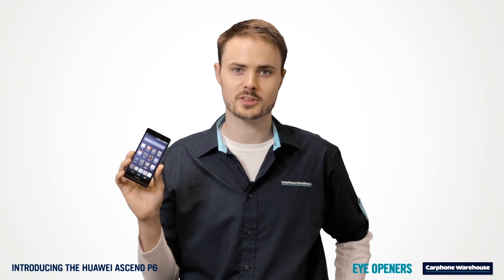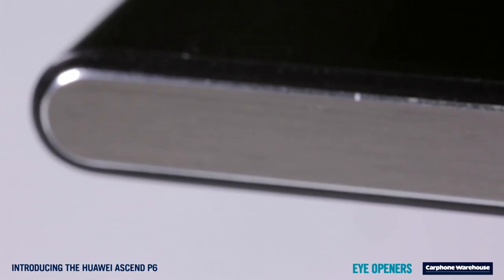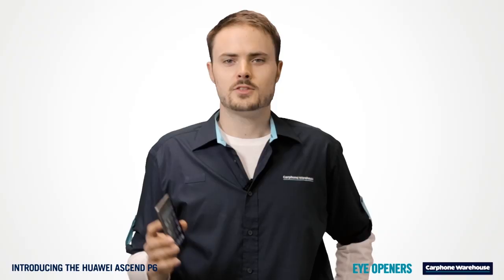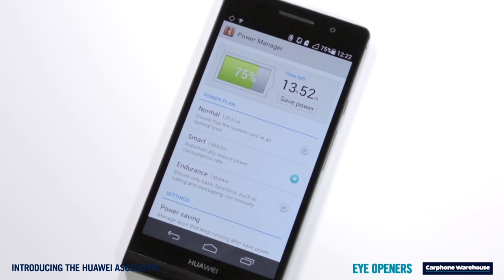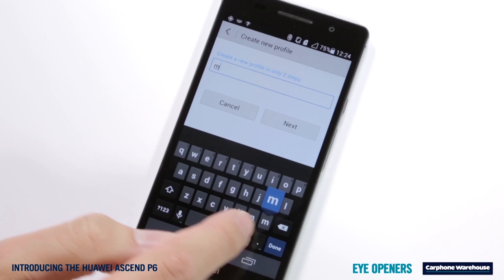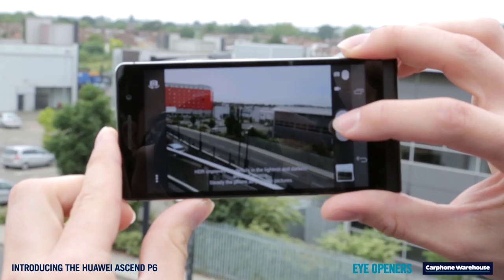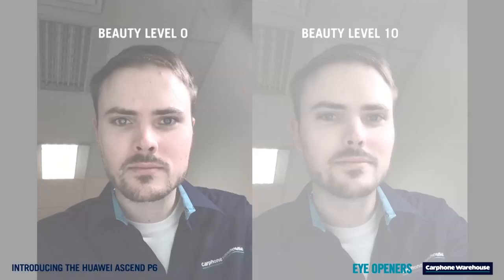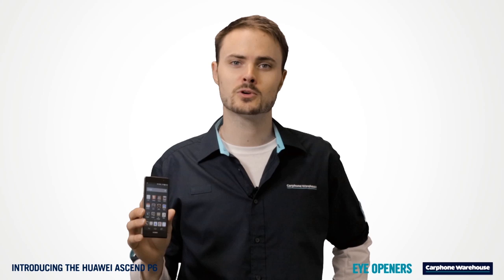Huawei Ascend P6 - Full Review and Specs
Slender and beautiful, the Huawei Ascend P6 is also incredibly strong -- it's built with an aluminium frame and back cover, and the Gorilla Glass 2 screen is very tough. With a huge battery, front and back cameras and a lightning fast 1.5GHz quad core processor, it's everything you need to make a statement and bring your life to life.